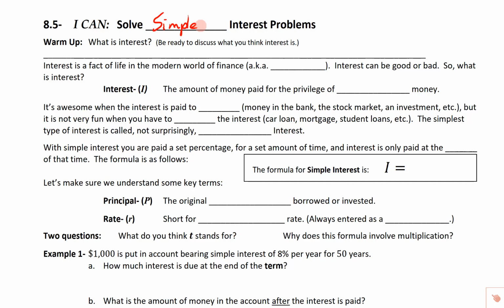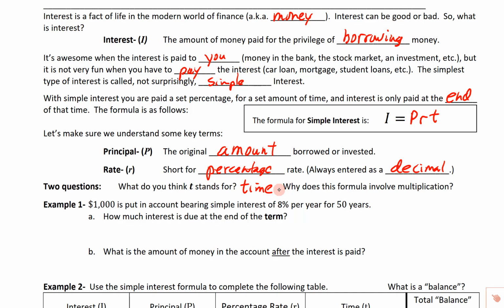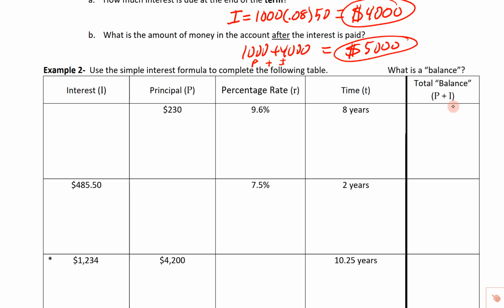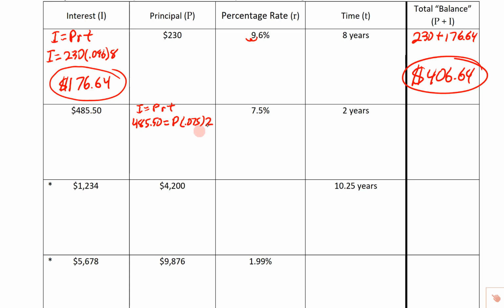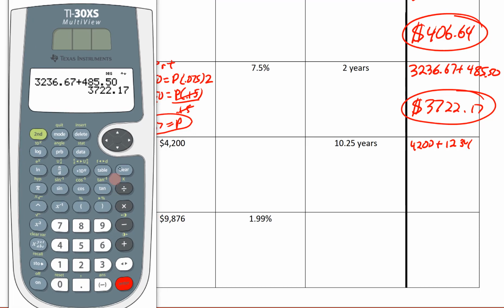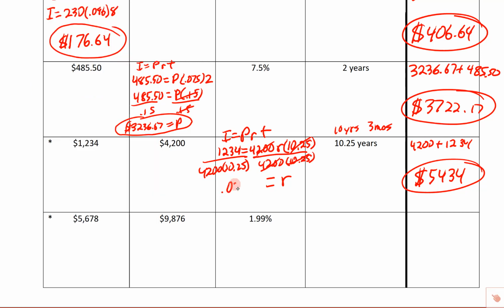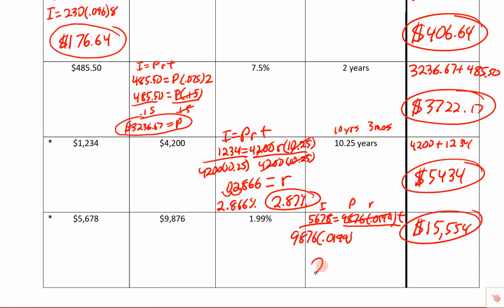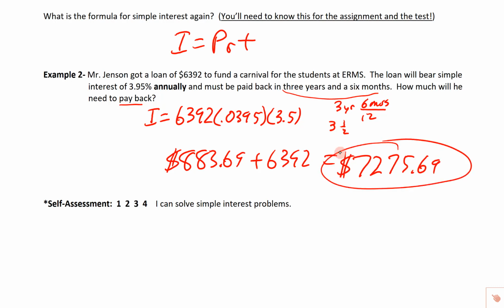8.5 Simple Interest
This video will explain the formula for simple interest and demonstrate several different examples.